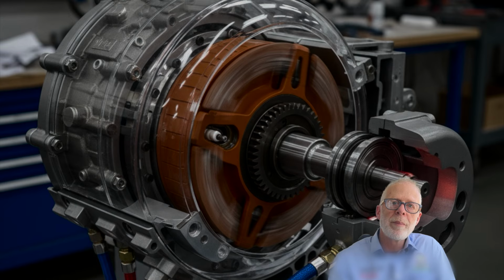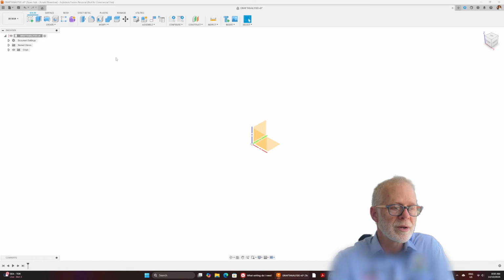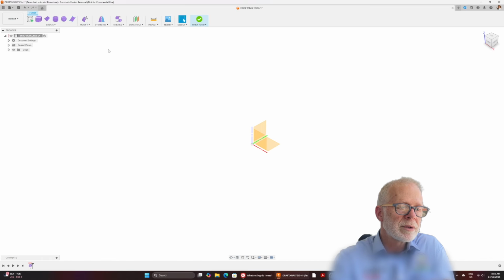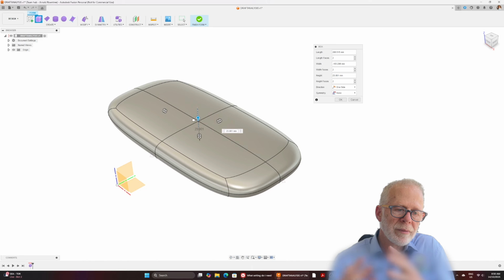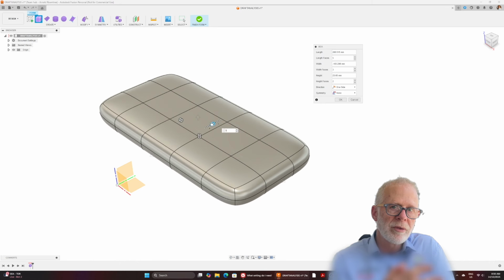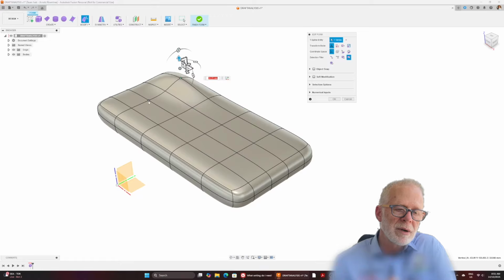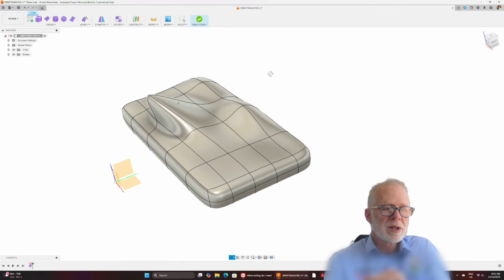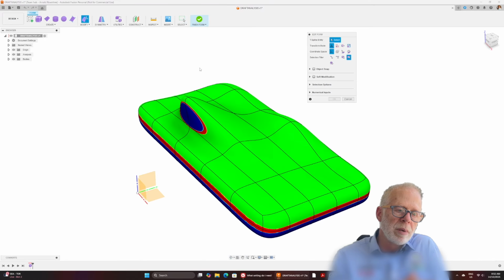2025DRAFTANALYSIS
This video demonstrates a simplified use of the Draft Analysis tool in Autodesk Fusion.
If you'd like to collect the weekly Click-By-Click tutorials I give away weekly with my Newsletter sign up